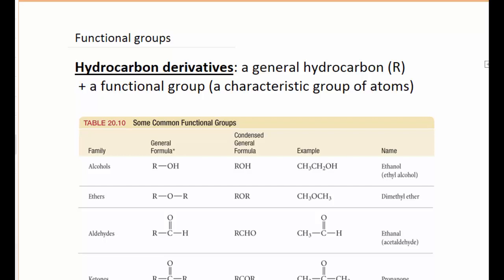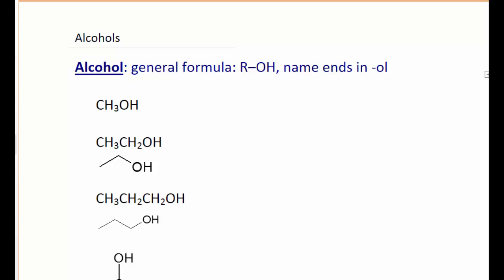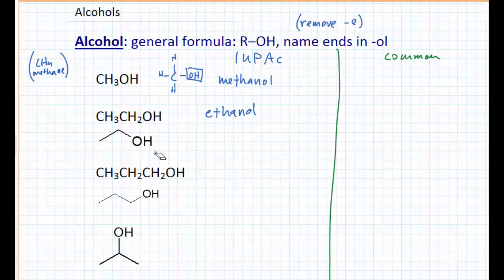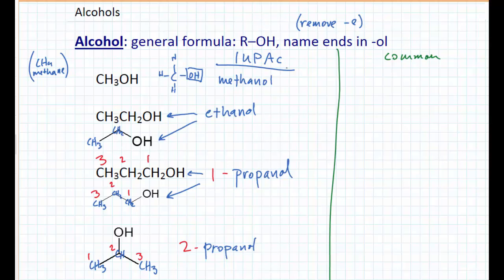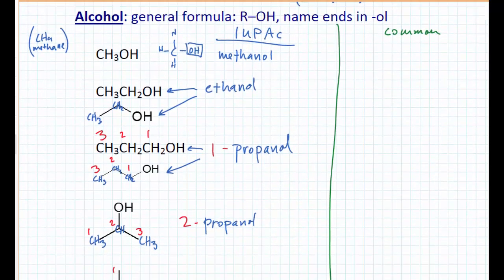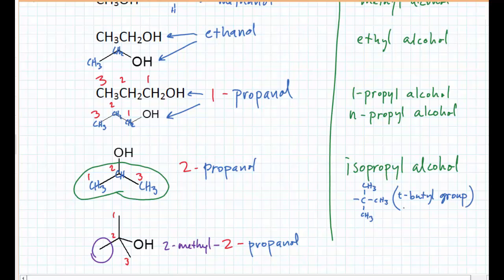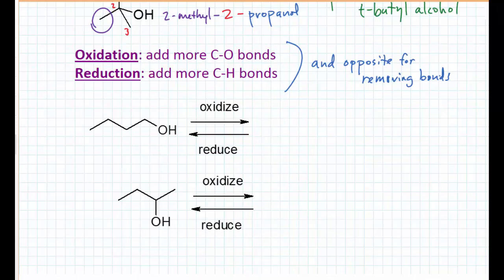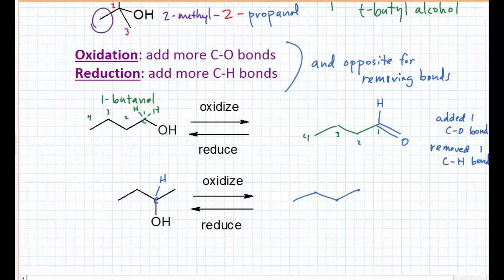1062 Ch 21b.2 - Funcional groups and alcohols